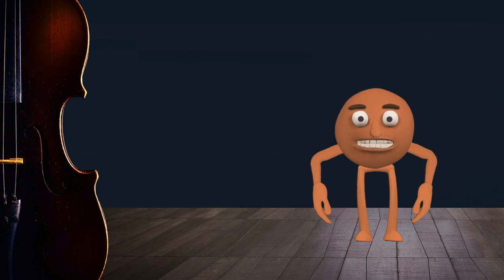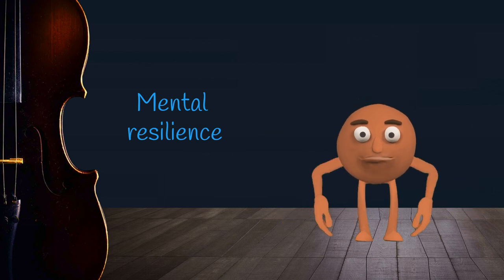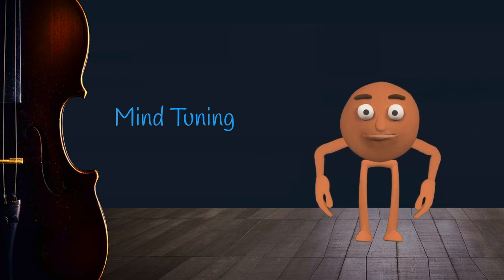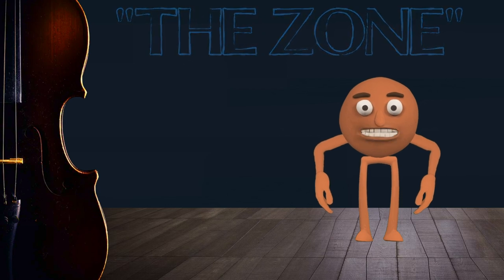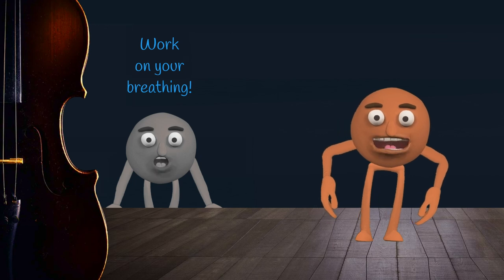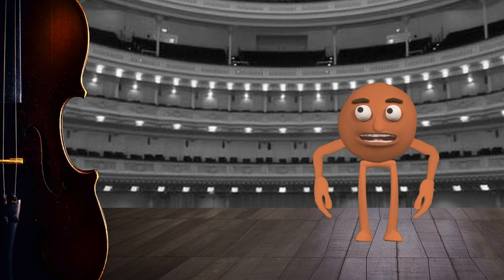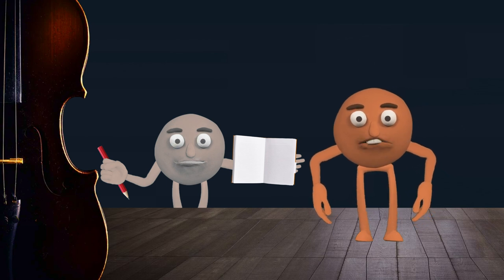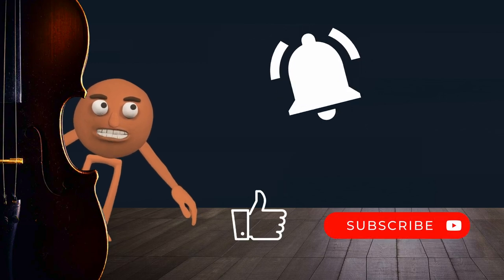(26) So do you know how to get into the "zone"?